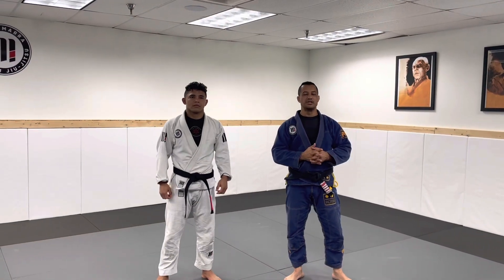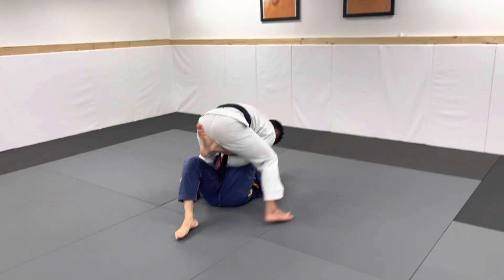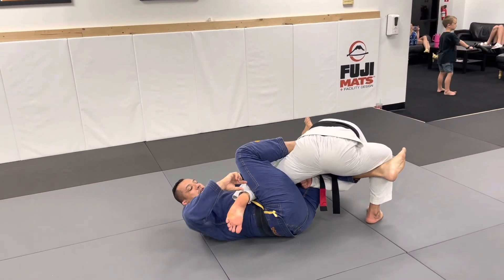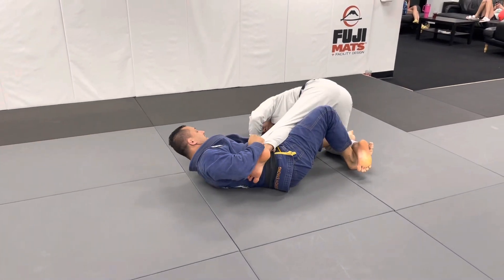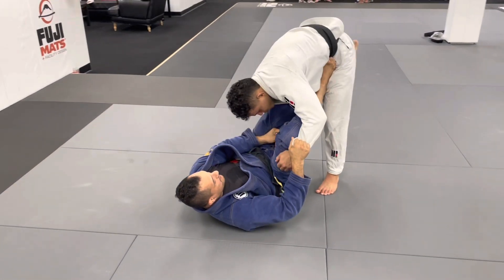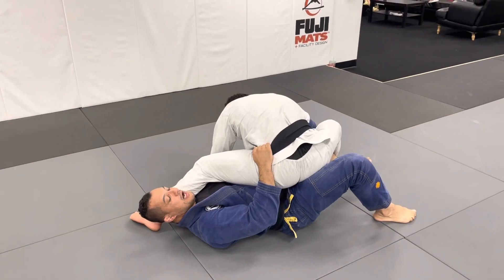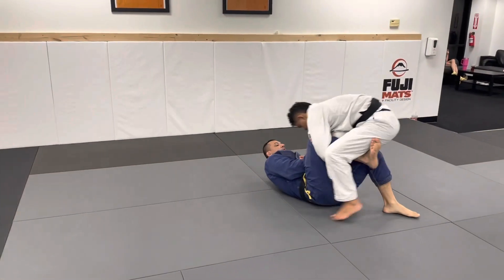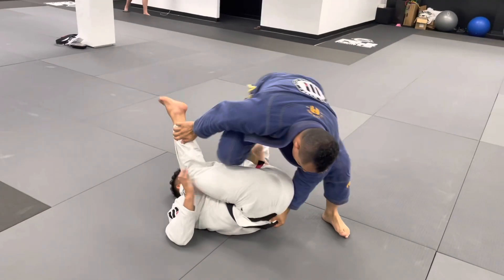One single leg guard series from lasso.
About us:
We are Six Blades Jiu-jitsu Fort Worth. Heavy Jiu-jitsu, light vibe under the head Coach Leonel Marra. This makes us the best jiu-jitsu school in Fort Worth, Texas.

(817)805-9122